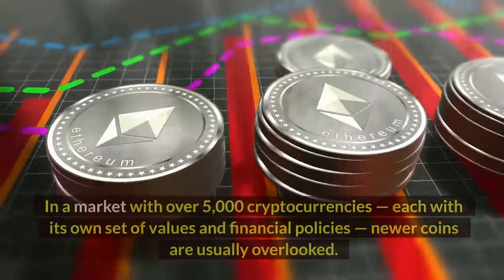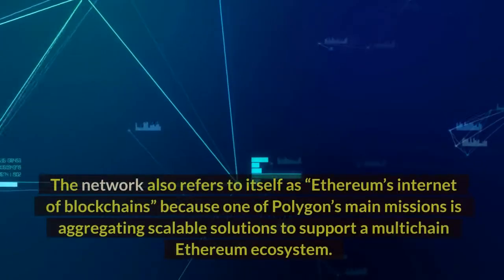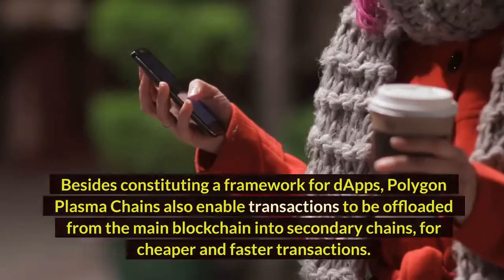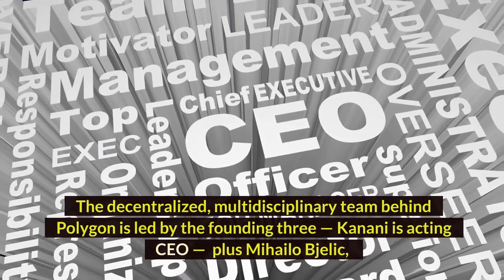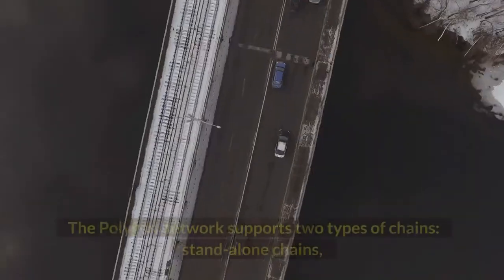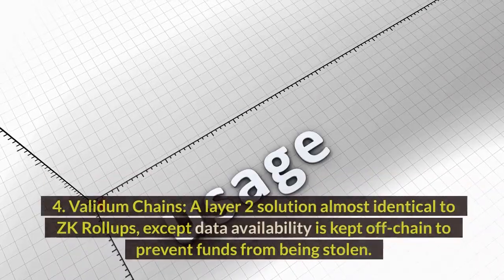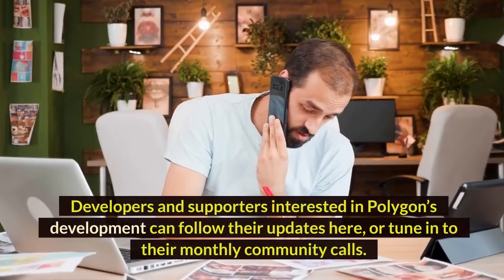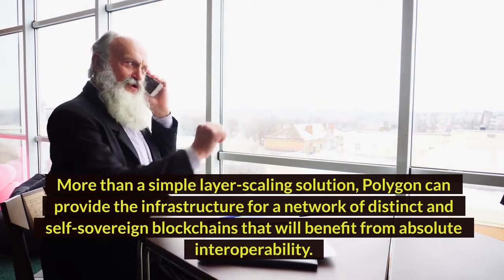What is Polygon (MATIC)? Polygon (MATIC) Explained | Crypto News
Hi in this video I will explain what is Polygon (MATIC)

People's thoughts on Polygon (MATIC) are split down the middle

On one hand, there are those who believe that Polygon (MATIC) is a cheaper network than Ethereum (ETH) that allows cryptocurrency exchangers to have cheaper fees

On the other hand, there are those who think Polygon (MATIC) will be the future of Ethereum (ETH) scaling

What do you think? Do you already know what Polygon (MATIC) is? Can Polygon be the future and surpass Ethereum (EHT)?

Welcome to Cryptoers One, the youtube channel that explains you what crypto, nft (non fungible token) and blockchain are and teaches you how to make money online with cryptocurrencies, nfts and metaverse!

Every day you will find a new video on all the news of the cryptocurrency, nfts and web 3.0.

Do you want to buy crypto?

Already started investing in crypto and want to level up?